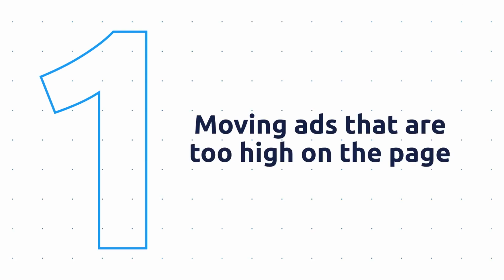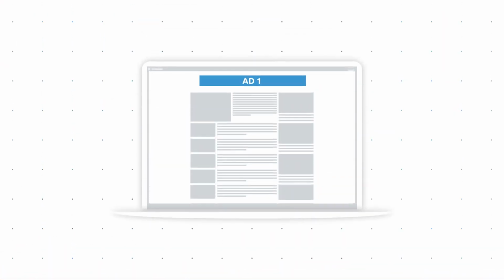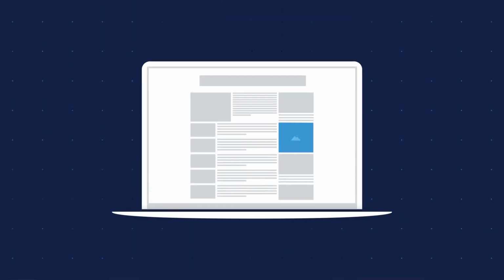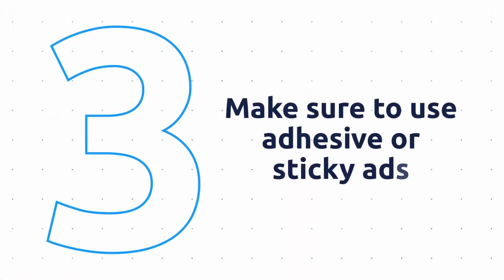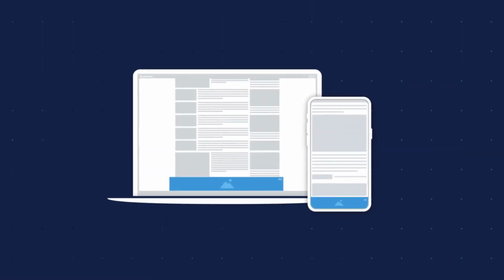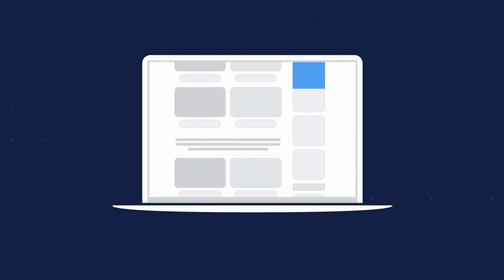Ad Layout Optimization Course: Strategies for Improving Viewability with Ad Unit Placement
Now that we’ve defined a “viewable” ad and discussed how to measure viewability, let’s discuss how to improve your ad viewability.

In this video, part 2 of 4, we’ll begin to break down one of two unique ways of improving ad viewability. The first is the placement of ad units on a page. Improvements based on ad placement include:
- Moving ads that are too high on the page
- Finding the right balance between content and ads
- Using sticky or adhesive ad units

Here are additional resources pertaining to the lesson above:
- Ad Yield Management Course - Ad Yield Ops 103: Ad Unit Placements and Settings